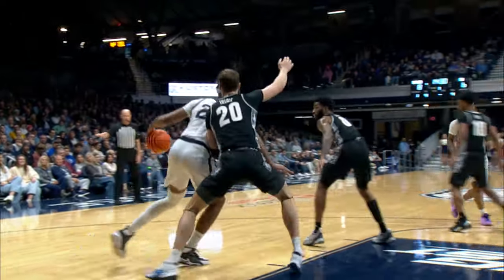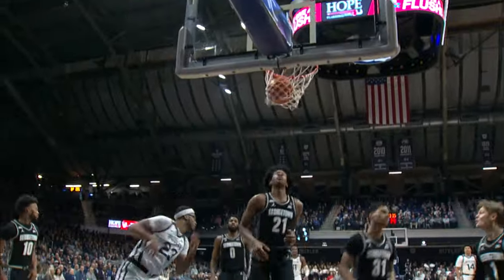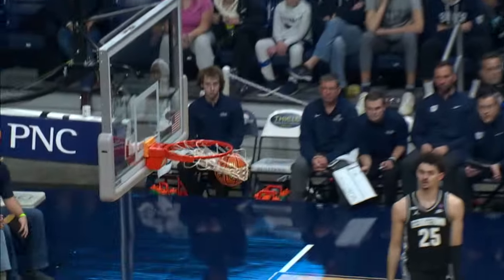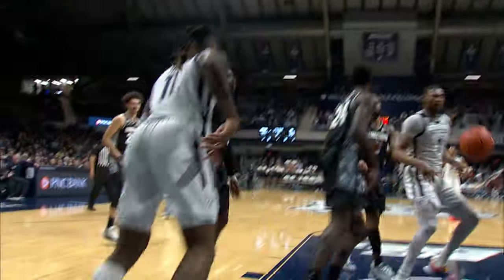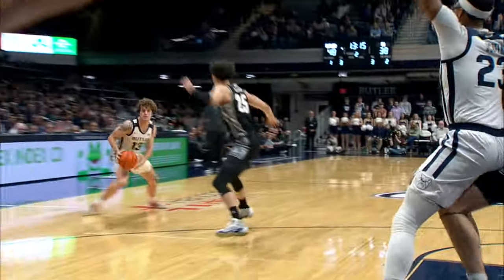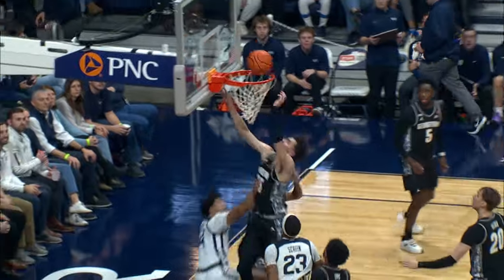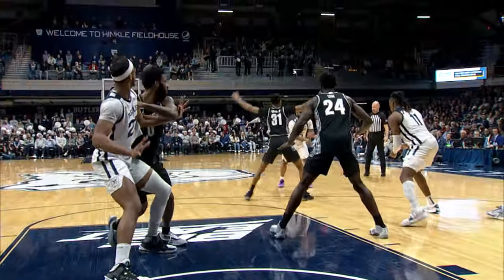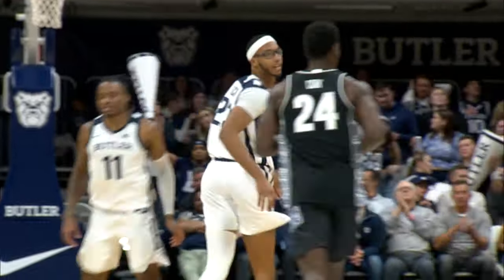Butler vs Georgetown – Highlights – 12-19-23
🎥 HIghlights: Dub #1 in BIG EAST competition